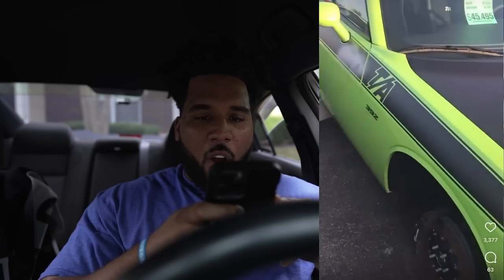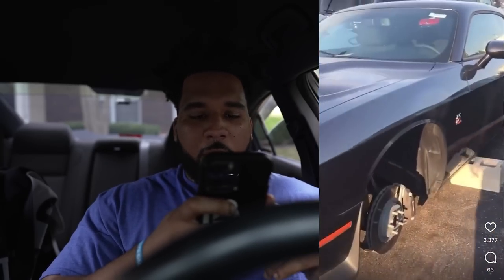Challenger & Charger ScatPack 392 STRIPPED DOWN to BRAKES at Dodge Dealership... *VIDEO FOOTAGE*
Dodge Charger & Dodge Challenger Hellcats & ScatPack 392's  STRIPPED DOWN to Brakes at Dodge Dealership🤯... Dodge Dealership has all of their 2023 Dodge Chargers and 2023 Dodge Challengers STRIPPED DOWN to BRAKES and all Wheels & Tires removed by thieves at Dodge Dealership! (MUST WATCH) VIDEO FOOTAGE